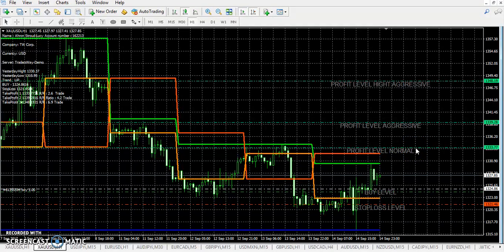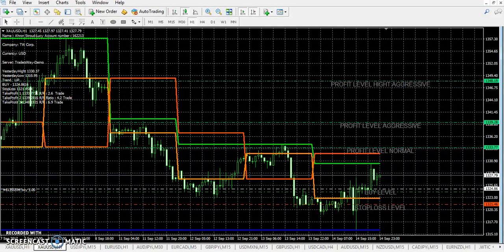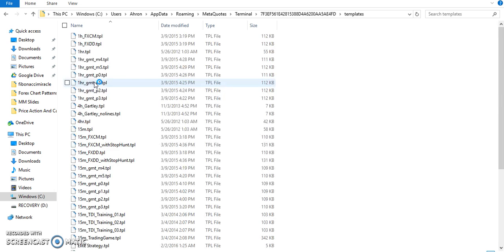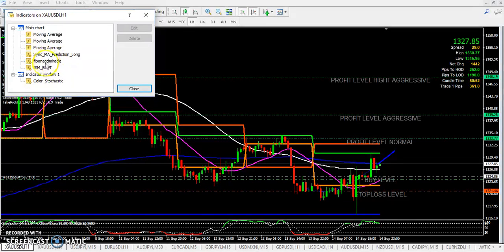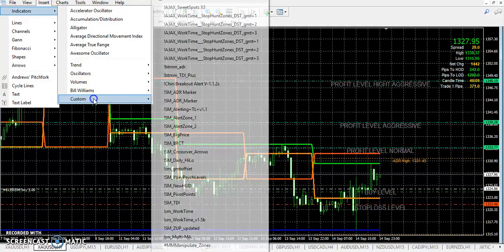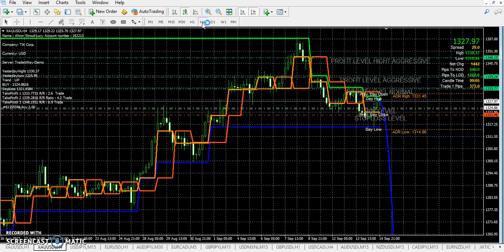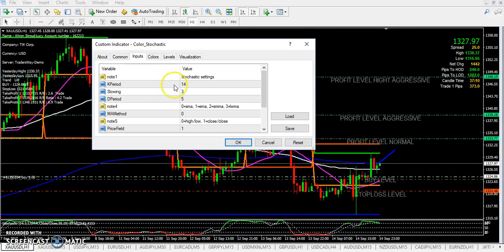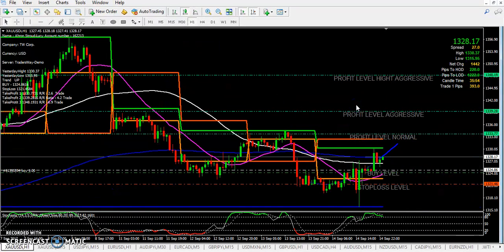Fibonocci Miracle Forex Trading Tools